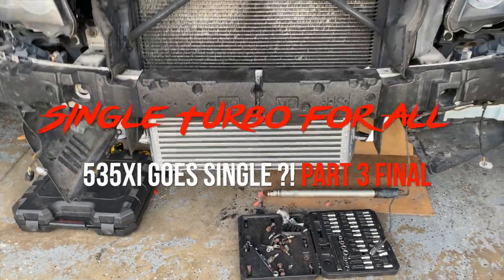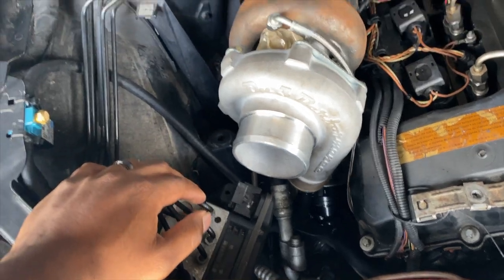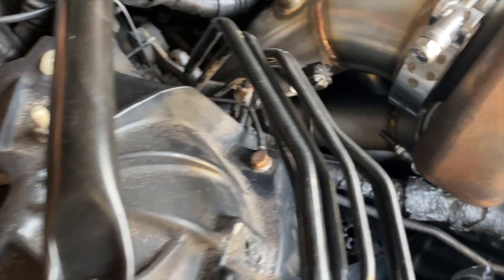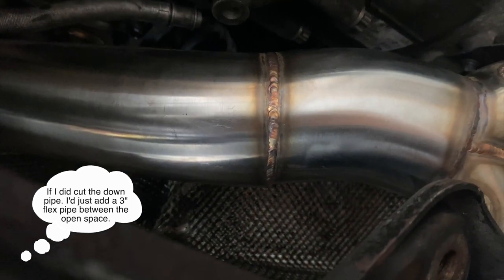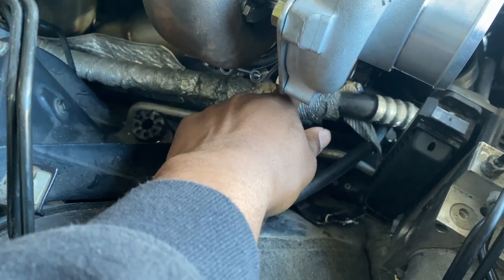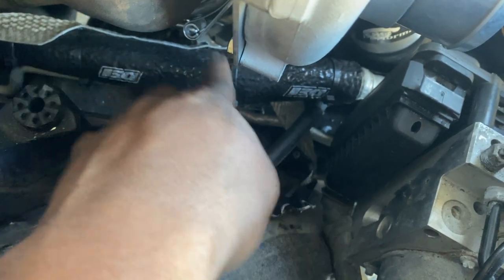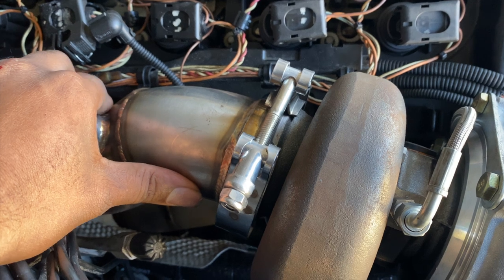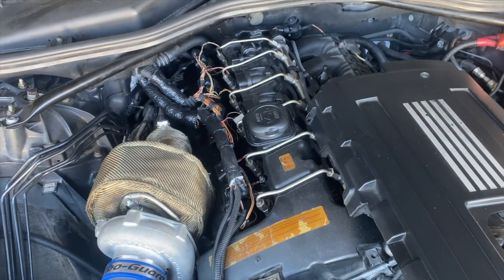E60 BMW 535XI Get A Single Turbo | Part 03 of 03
This isn't a walkthrough or step by step DIY. Just showing some behind the scenes from trying this experiment.

This video series will go over the process of retrofitting a E90/E92 335i n54 ON 3 single turbo kit to work on a e60 535xi. The typical things for a single turbo install applies for this application also, but there are a few caveats to keep in mind. This is all a proof of concept, and I wouldn't recommend going through this process, since its untested. Give it some real world driving and can give more insight. But all in all was a great experience since it was a simple unbolt and bolt on new part project.